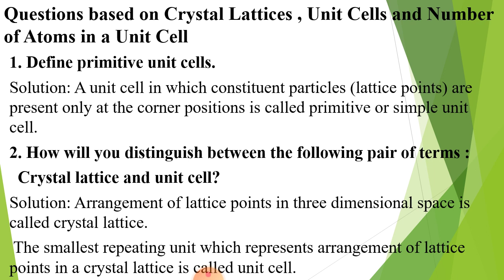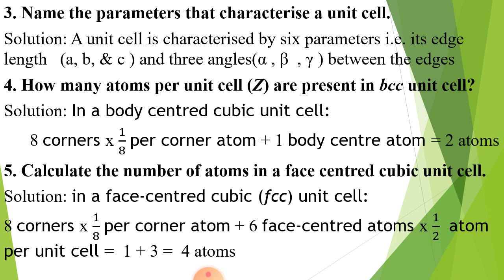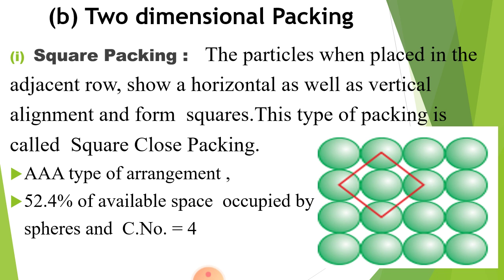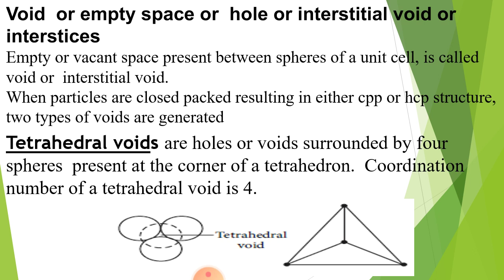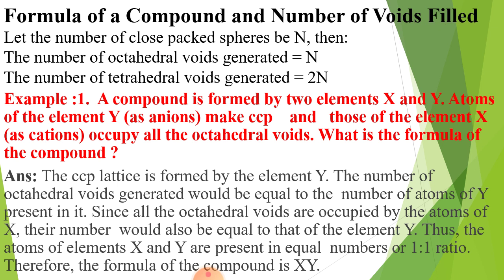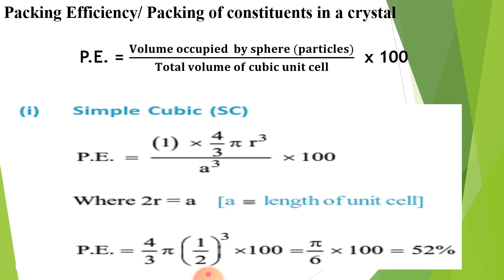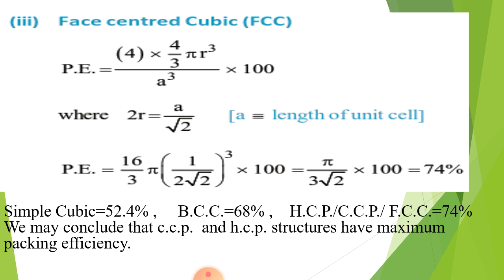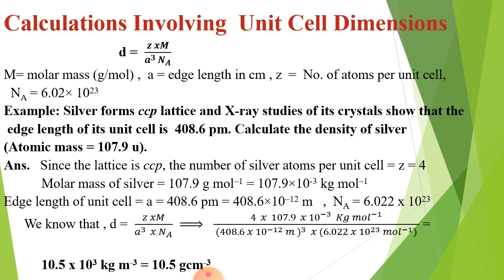Chemistry class xii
Unit - 1 Solid state